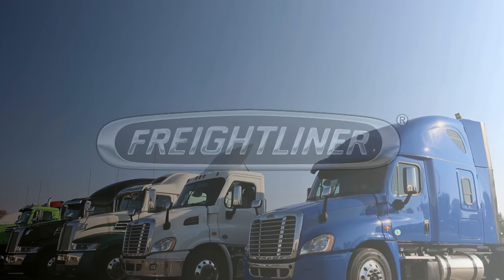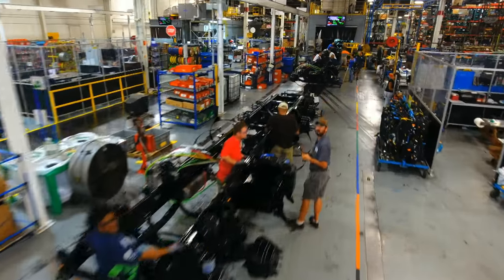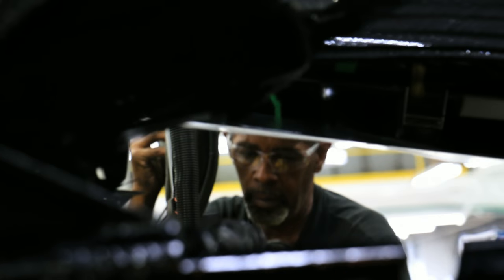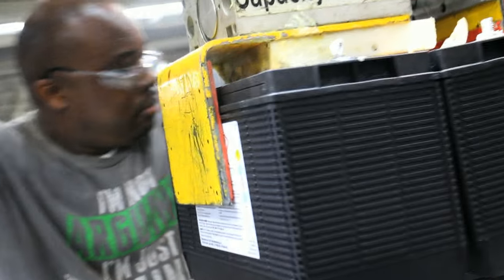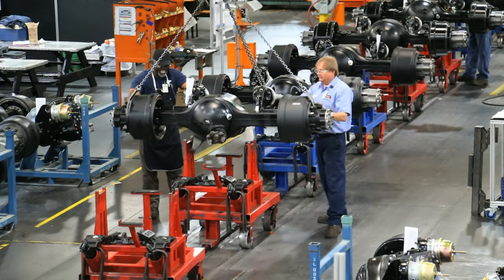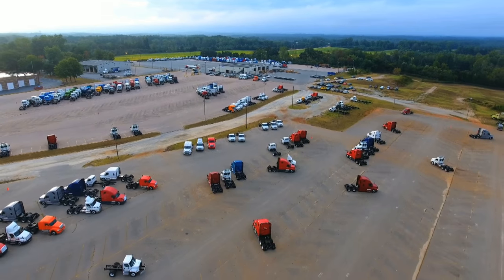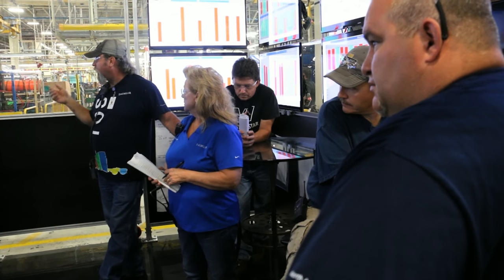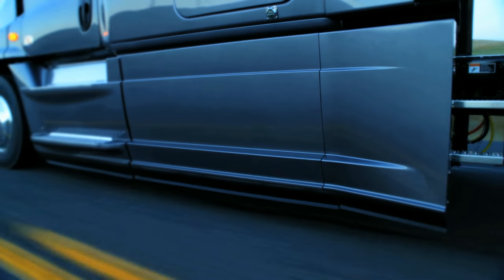Freightliner "Made in Carolina, Cleveland Freightliner!"